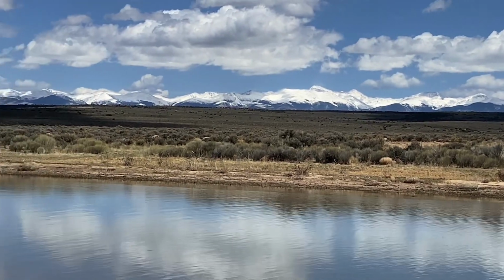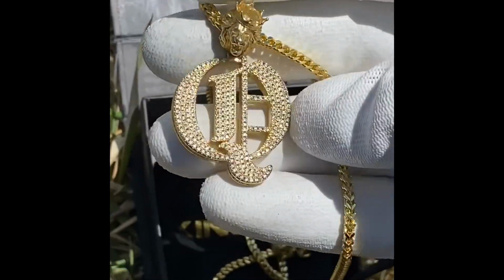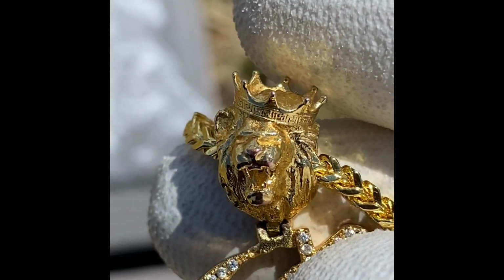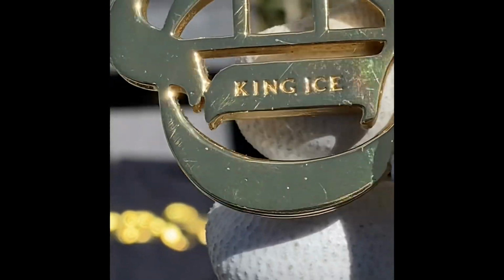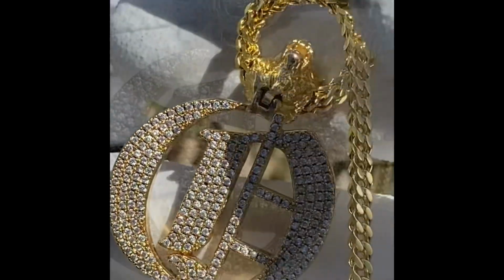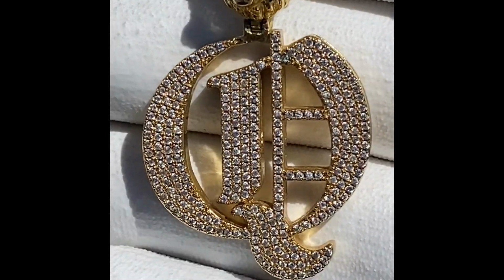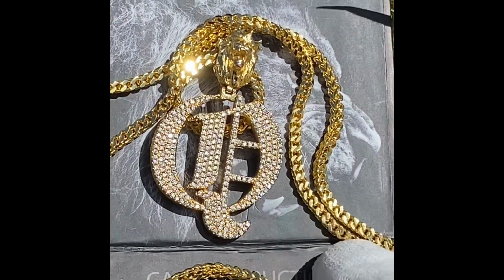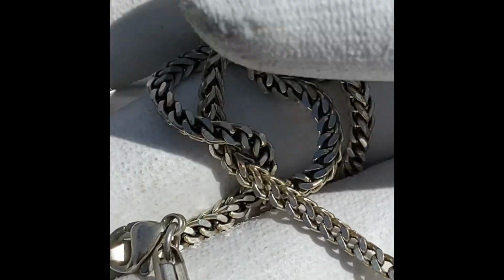KING ICE REVIEW The Q pendant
In today’s video, I will be reviewing the Q pendant from @KingIceJewelry It was very nice today so I decided to record in the hills. Please enjoy, I do apologize for the audio.